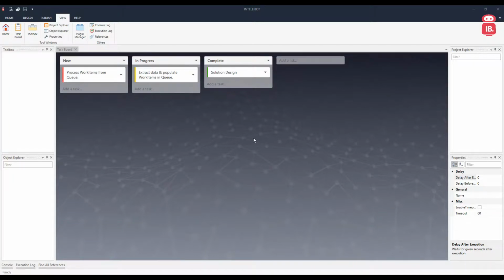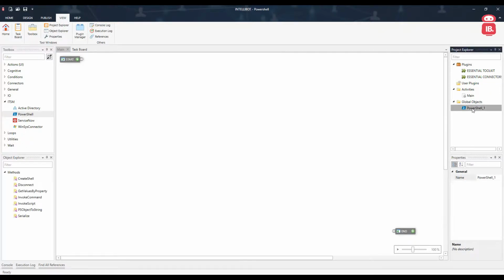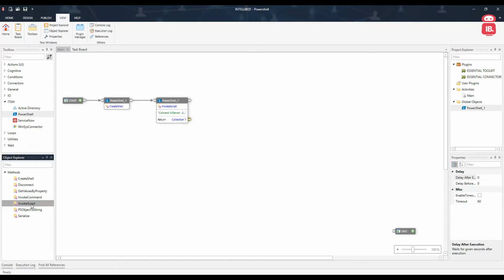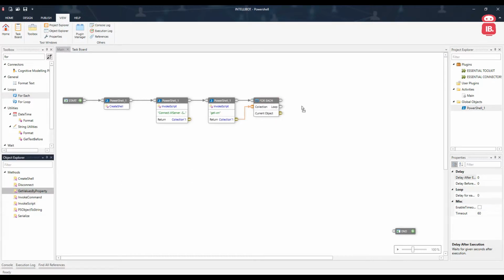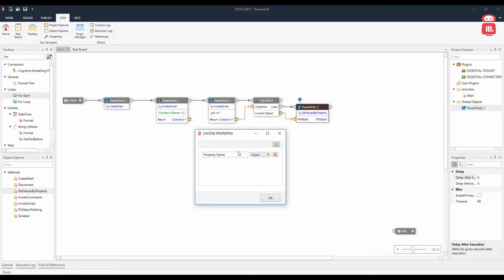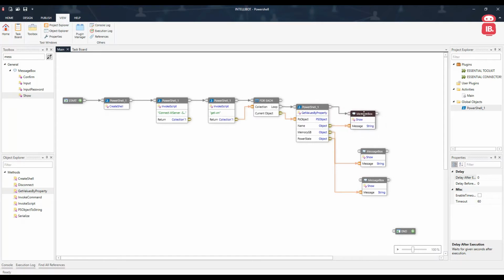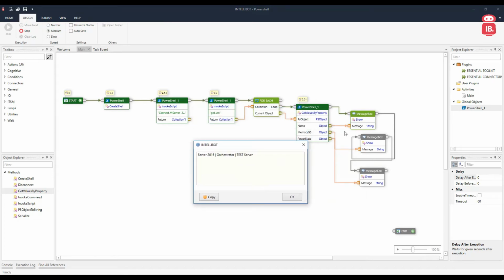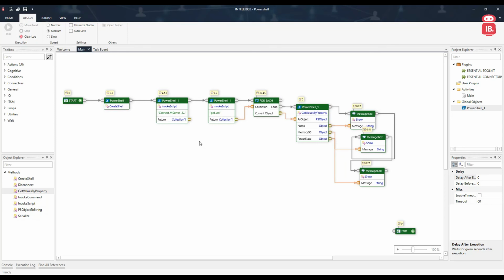Get Virtual Machine details by using Powershell | Intellibot RPA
How your automation can get access to information of Virtual Machines, in a seamless way?

See how easy it is to implement with the PowerShell component from Intellibot.

How is done? Watch this video to know how!